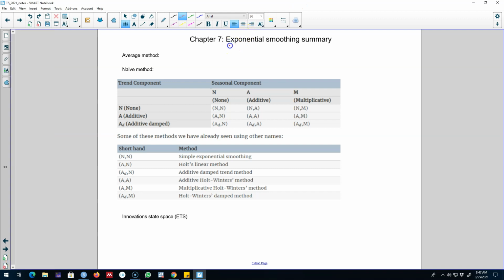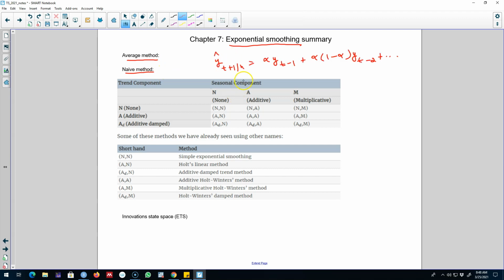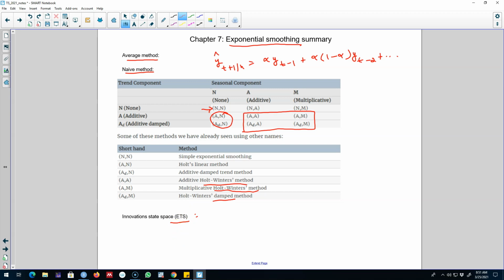7.15 Exponential smoothing models summary